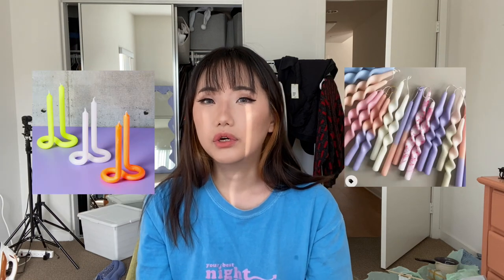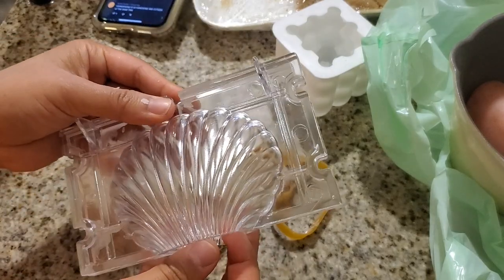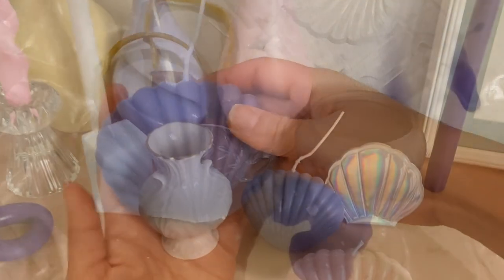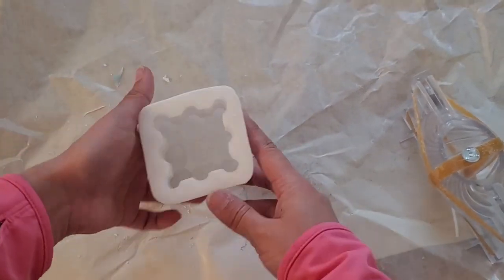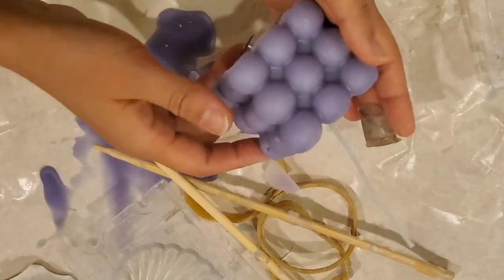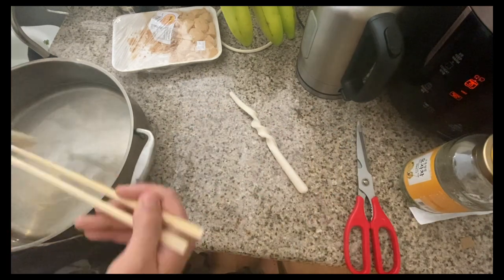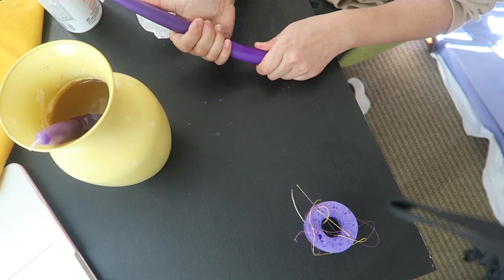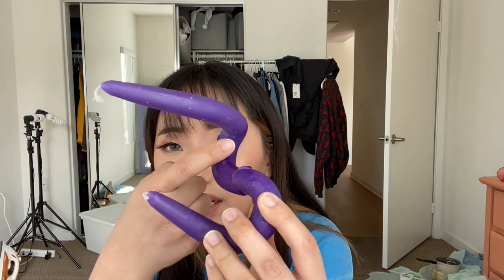DIY trendy candles | Aboutzoelee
Hi guys! I am back with another diy video, but this time diy candles! I ‘ve been a lot of these trendy candles all over tiktok and i felt like it fits perfectly for my office DIY. I hope you guys enjoy!

Shell mold:

molecule looking candle mold:

Camera: Canon T6i , Canon G7X, iPhone 11

About Zoe:
Ethnicity: Korean
Height: 5’2
Based in Los Angeles, CA